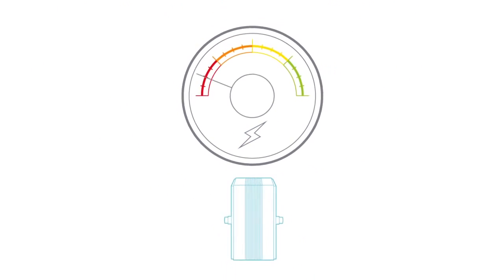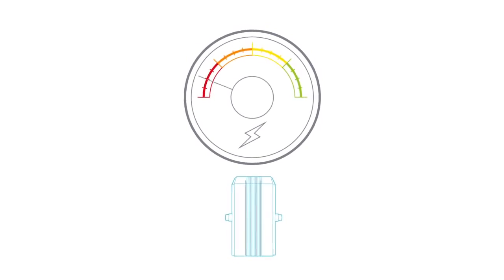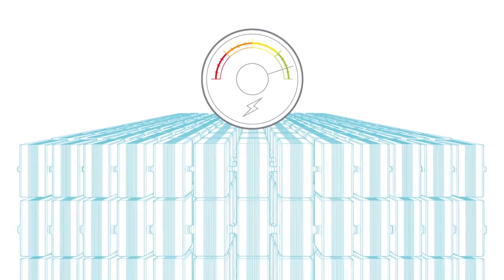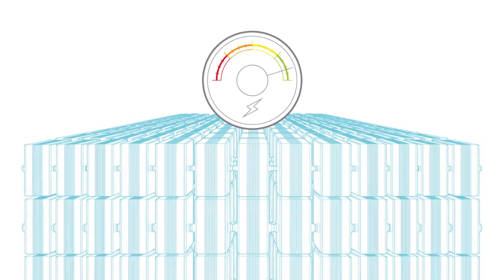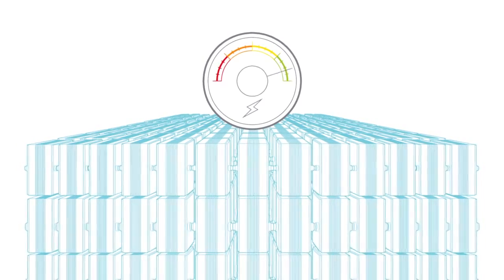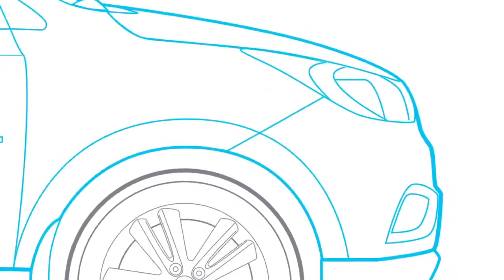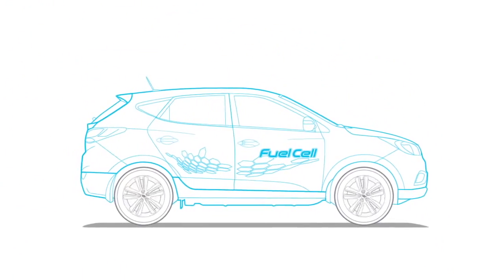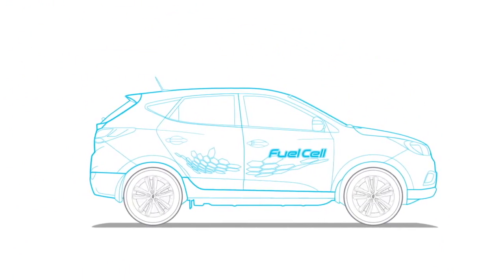Hyundai Hydrogen Fuel Cell IX35 - It simply works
Part 6 of Hyundai's explanation of it's fuel cell hydrogen technology. The fuel of the future? Hyundai think so. Part 6 of 6, everything you need to know about Hydrogen fuel cell technology.